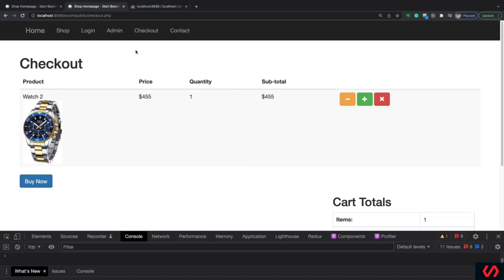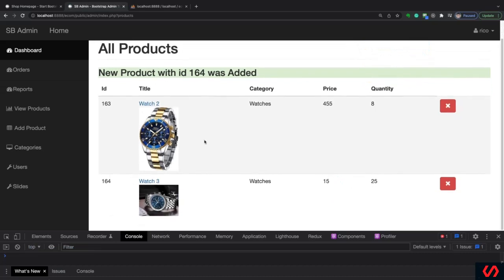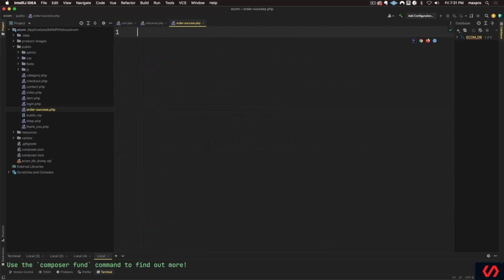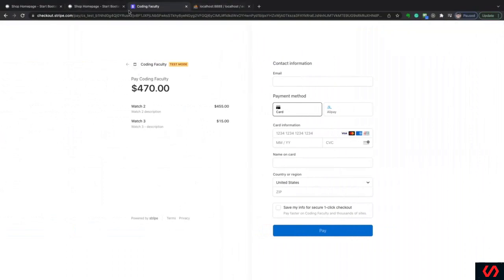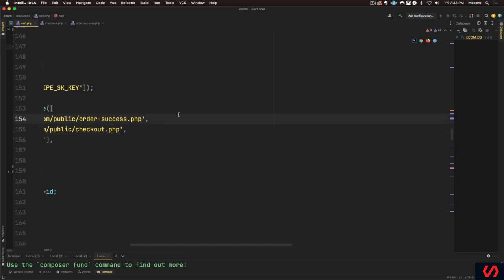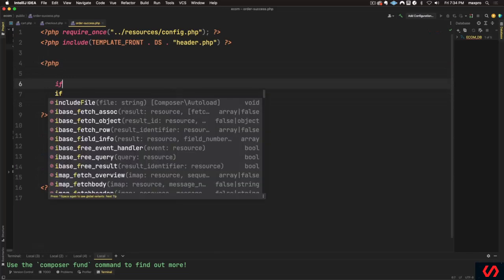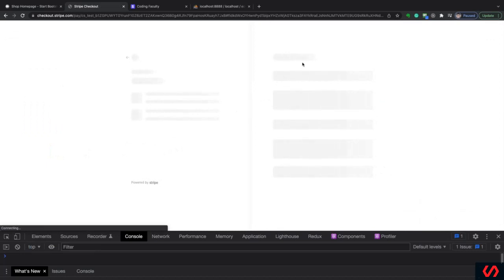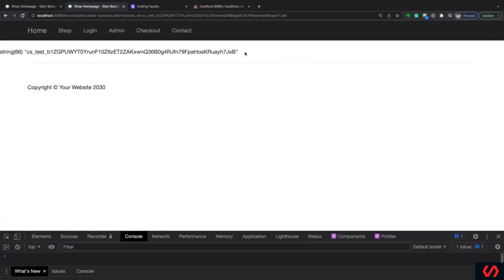155 Order success page part